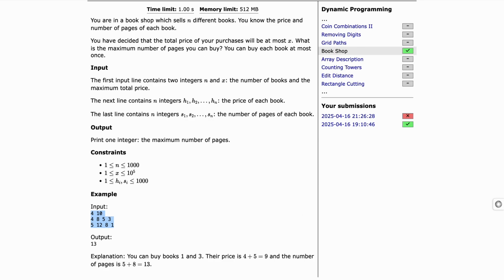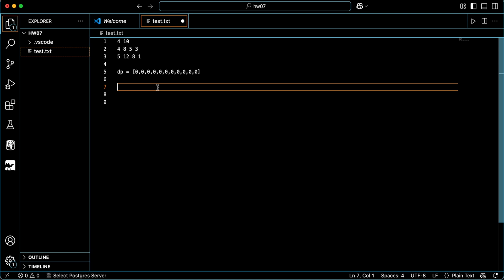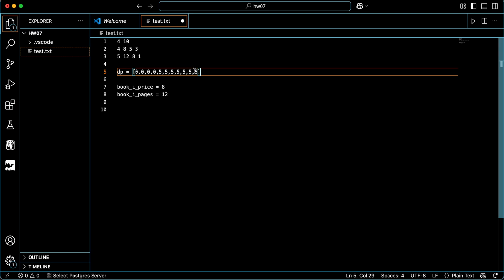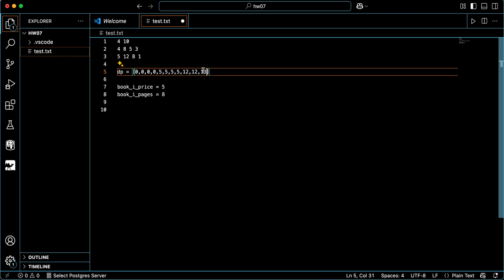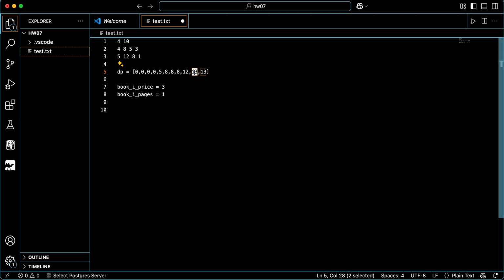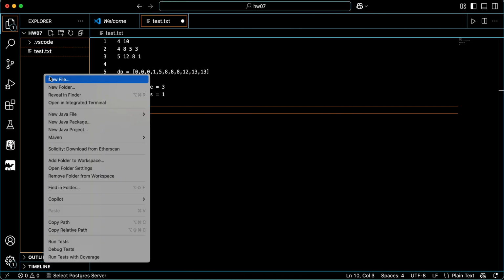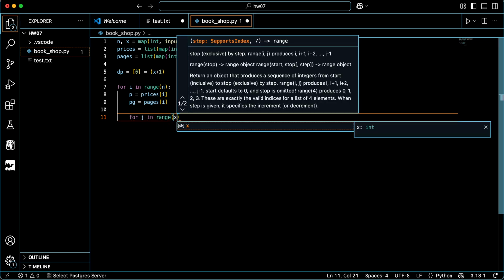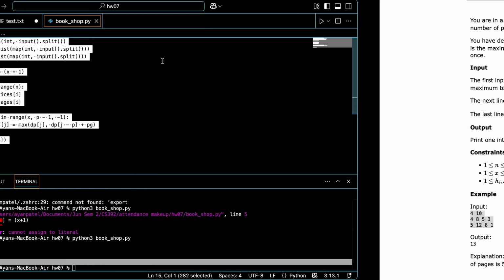Book Shop | CSES 1158